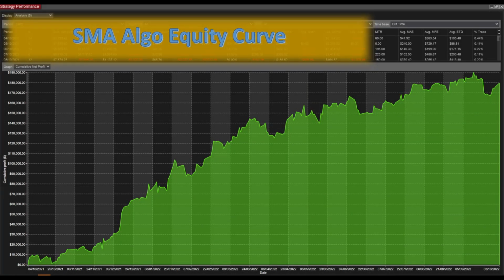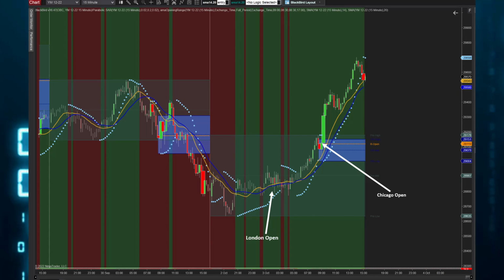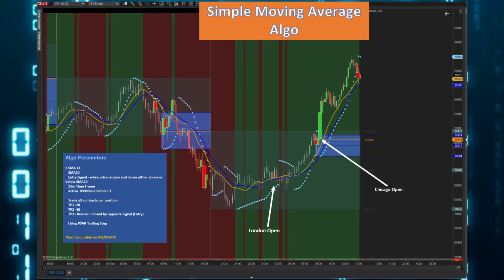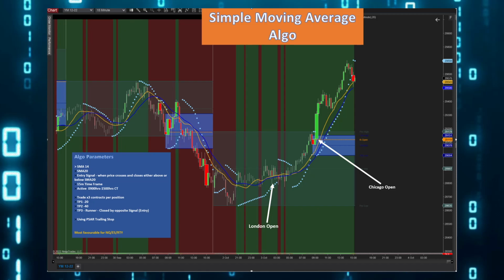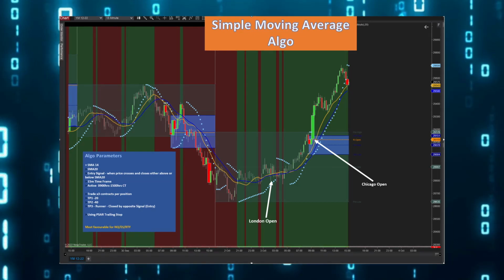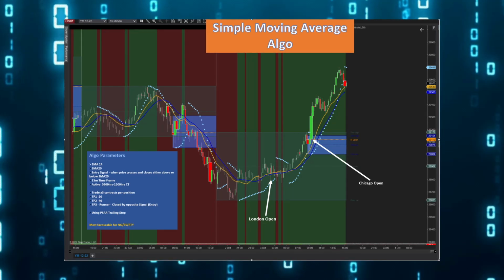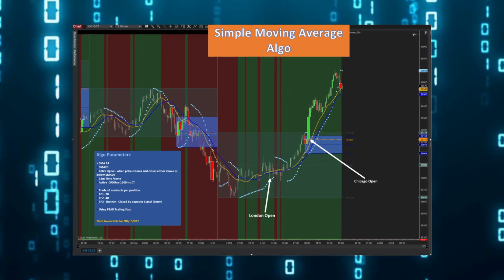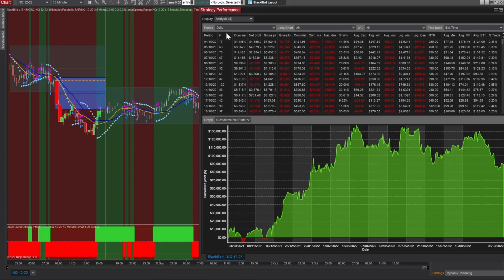A Free Algo Strategy That Works - Simple Moving Average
Demonstrating that a Simple Moving Average strategy performs very well if human emotions do not interfere. This simple SMA algo strategy boasts of an admirable equity curve. Try it in your demo account.